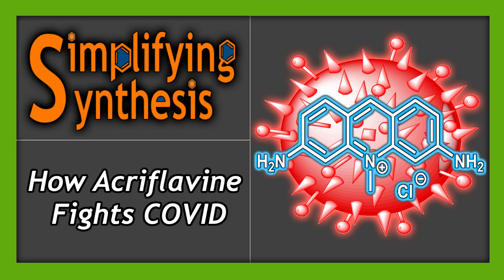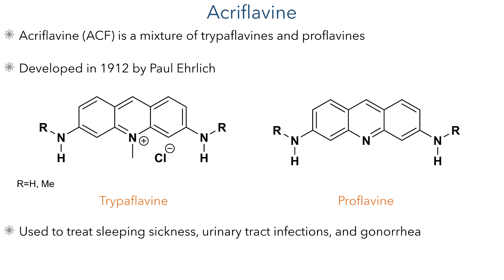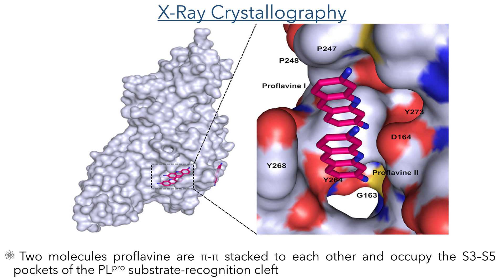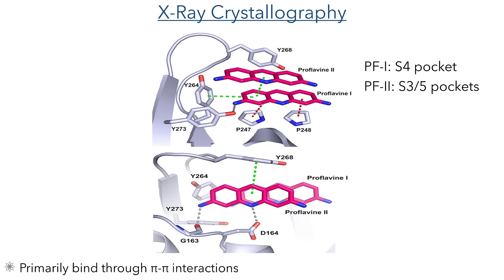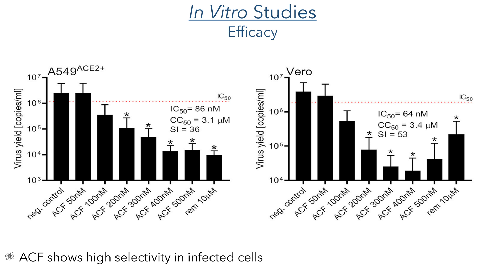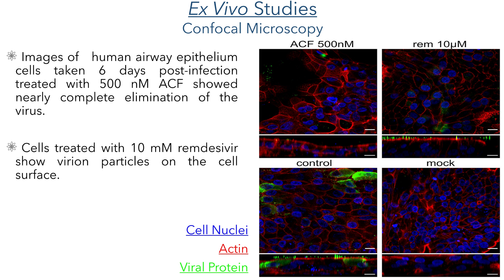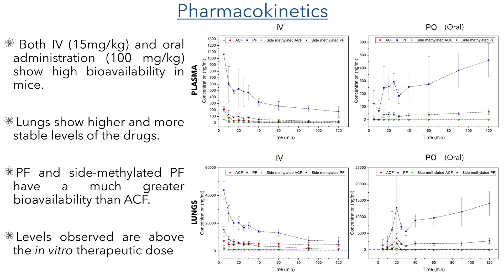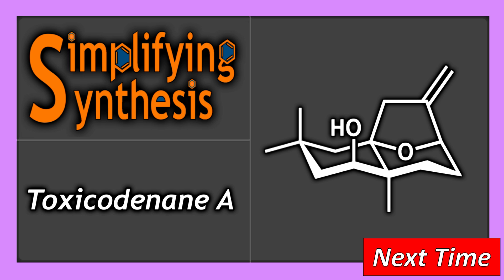How Acriflavine Fights COVID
In this episode, I look at the pharmacology of Acriflavine, a clinically approved drug that shows activity against COVID-19.

References:
Cell Chem. Biol. 2021, 0, 1–24. (This work)
Nat. Med.,2017, 23, 405–408 (Screening Library)
EMBO J. 2020, 39, e106275 (PLPRO Probe)
Arch. Pharm. Res. 2008, 31, 1347–1353 (PLPRO Probe)
PNAS. 1997, 94, 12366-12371 (TROSY NMR)
J. Bio. NMR. 2015, 63, 4, 323-331 (TROSY NMR)